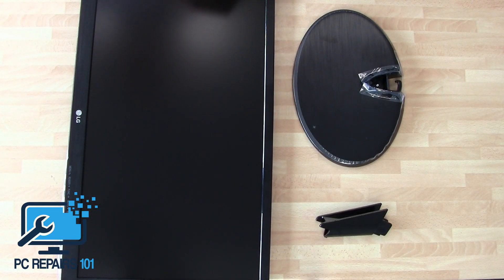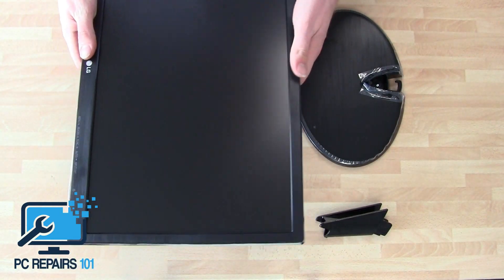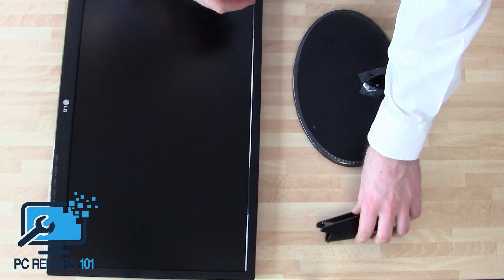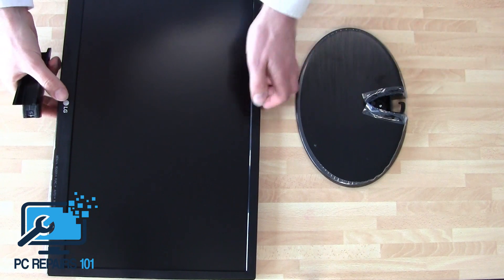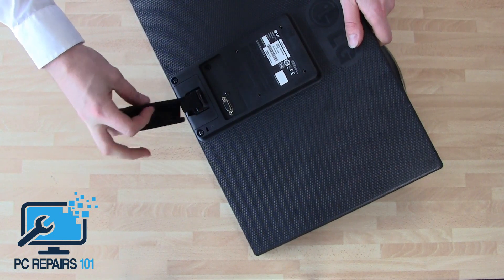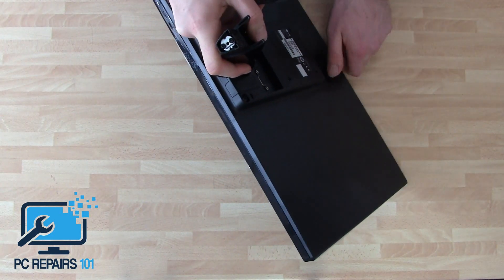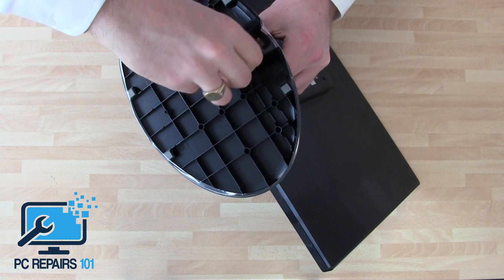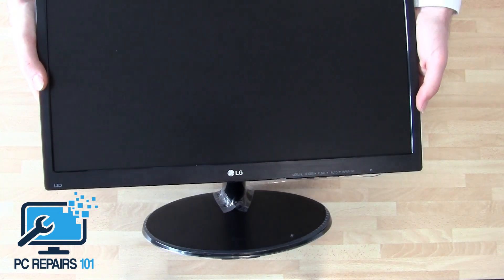LG 22M38A-B 22" LED Monitor Assembly (Product Link in Description)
LG 22M38A-B 21.5" (22") Full HD LED Monitor Full 360 Degree Preview.

You can purchase the LG 22M38A-B Monitor from Amazon UK with Next Day Delivery